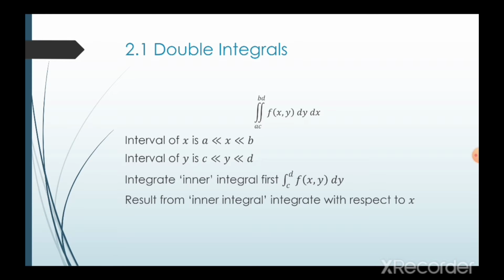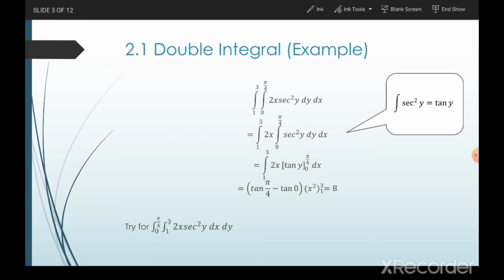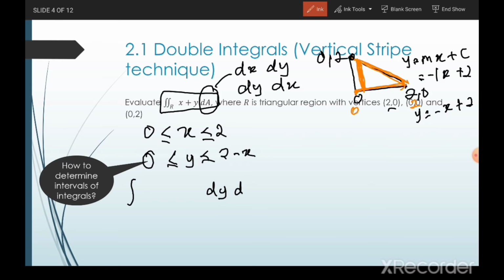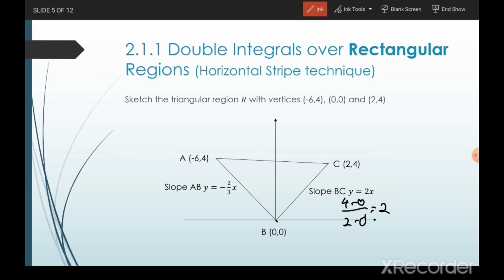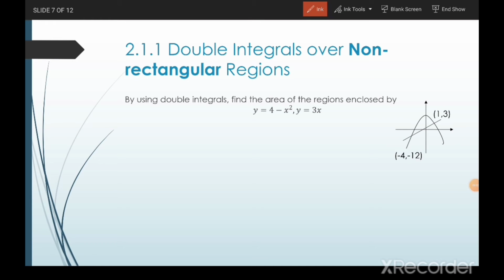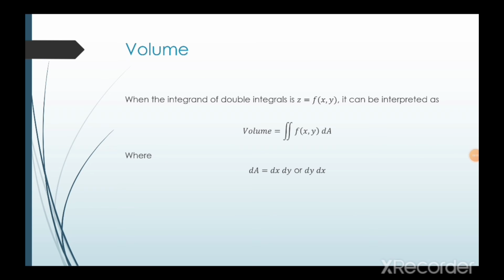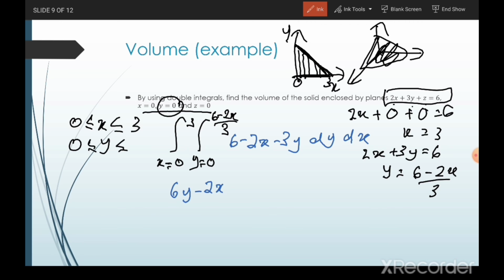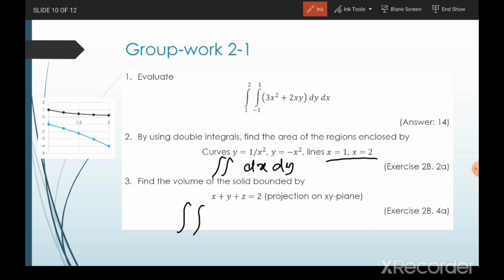Double integral - english